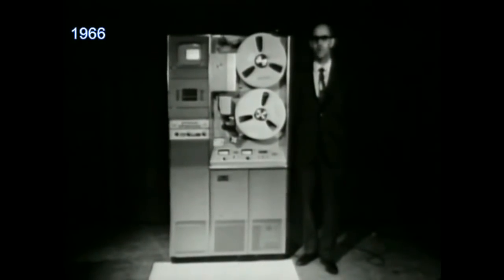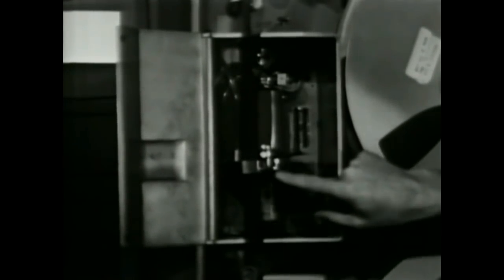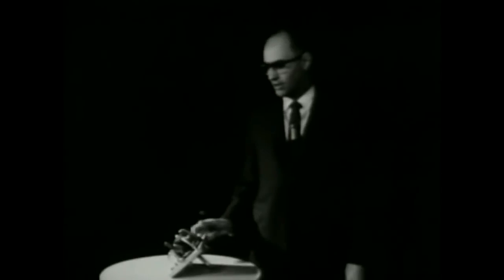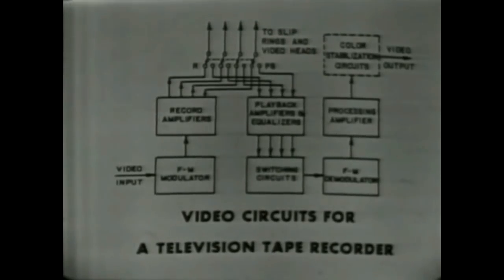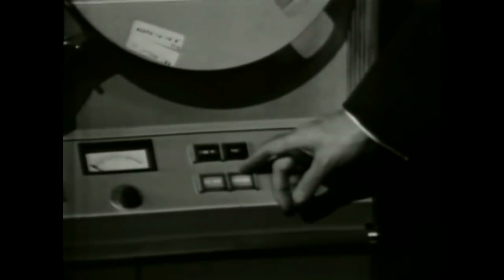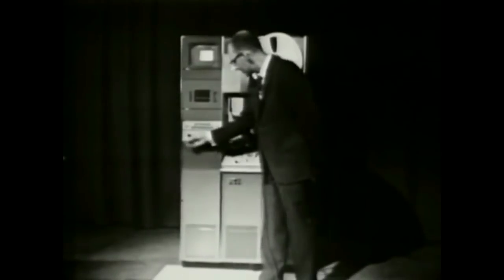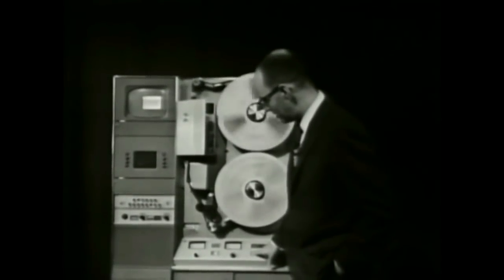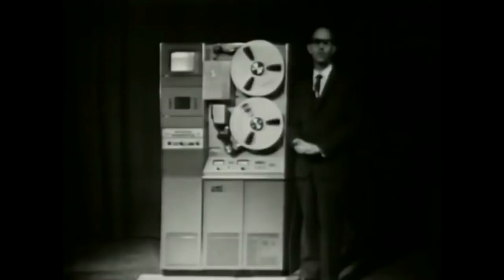Vintage RCA 1964 TR-4 Television Video Tape Recorder 1966 Film (improved audio)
Today we explore the RCA TR-4 Television Video Tape Recorder.  Together we look at a 1966 RCA promotional film showing technical details on how the recorder works.  The film quality is a bit rough, but the technical content is very good.  - The RCA TR-4 was a quadraplex  or “quadruplex”  (four-head) analog video recording machine, introduced in 1964, as part of RCA’s ongoing competing product line with its competitor AMPEX.  It was used for monochrome or color recording of television programs.  RCA followed the TR-4 with many improved models and was a leader in recording technology for many years.   These early machines were extremely expensive and purchased primarily by large television stations.  The TR-4 cost over $35,000 in 1966, equivalent to over $283,300 in 2021.

For excellent RCA reference material, see the web site for
World Radio History --